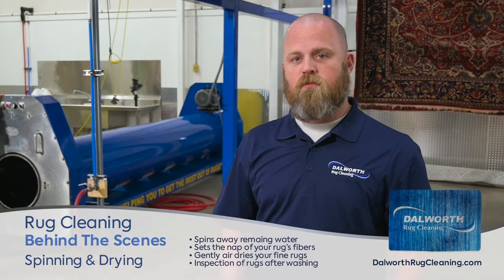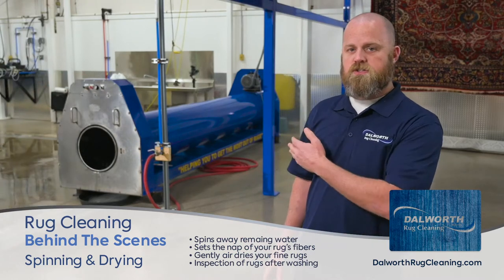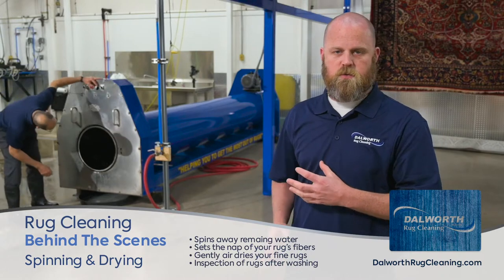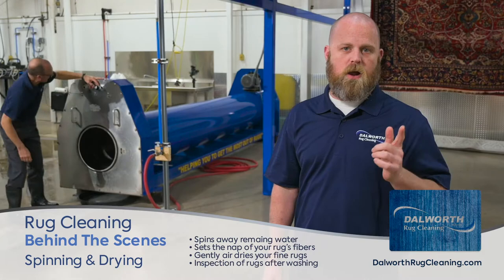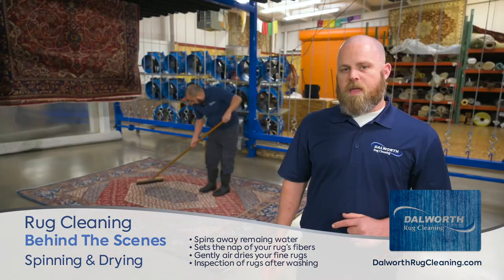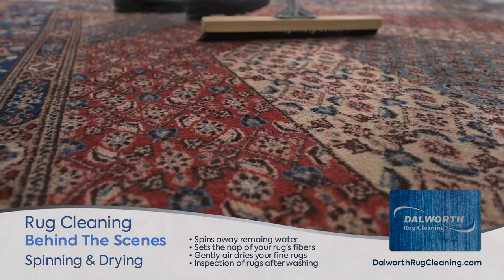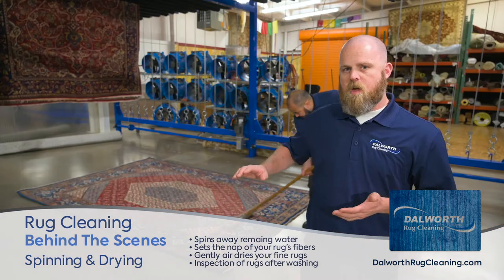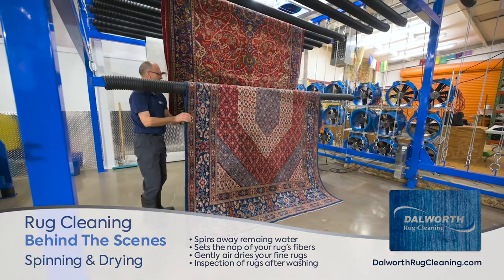Drying your Area Rug - Dalworth Rug Cleaning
After we've washed your area rugs we put the heavier more dense piled area rugs through our centrifuge, which is equivalent to the spin cycle in your washing machine, to get the remaining water out of your rugs.  After that, we brush the area rugs to set the nap so that all the fibers are laying in the same direction.  Next we hang them and use air movement and heat to dry the area rugs.
If your interested in having your area or oriental rugs cleaned give Dalworth Rug Cleaning a call! We offer free pick up and delivery in the DFW metroplex.